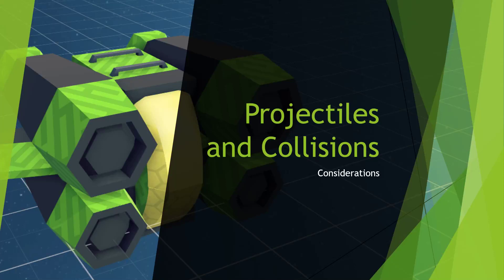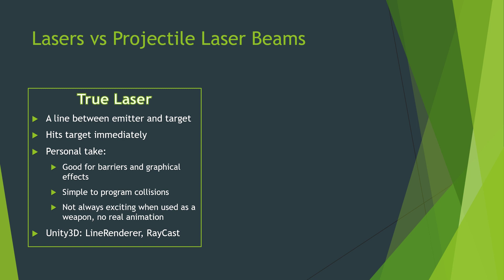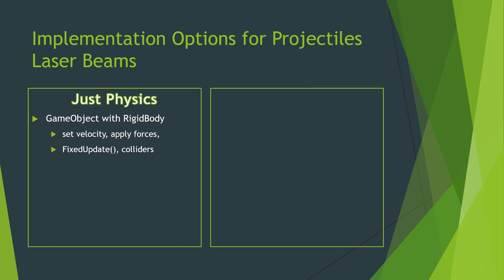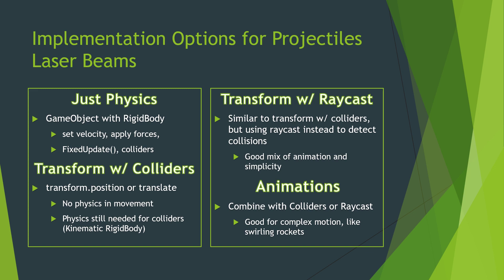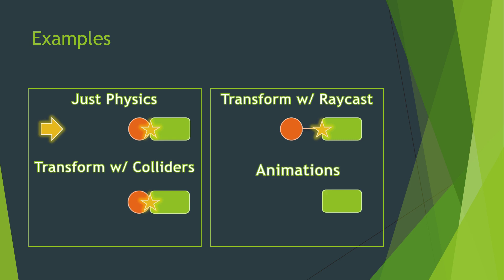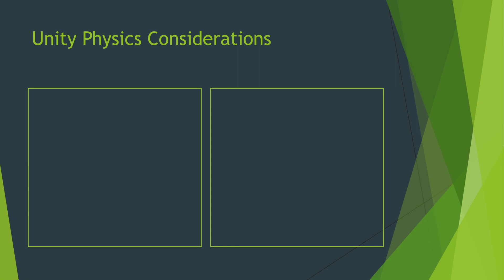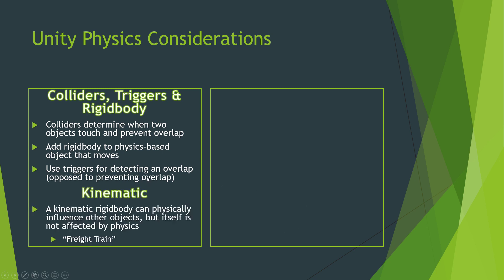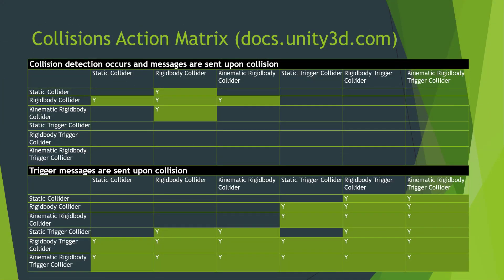Projectiles and Collisions Introduction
This presentation discusses considerations when programming projectiles in Unity3D. There is no coding or demonstrations in this video, so if you're only interested in seeing examples you may want to skip until the next video where we'll actually implement a projectile system.